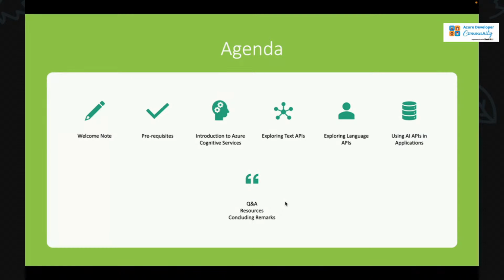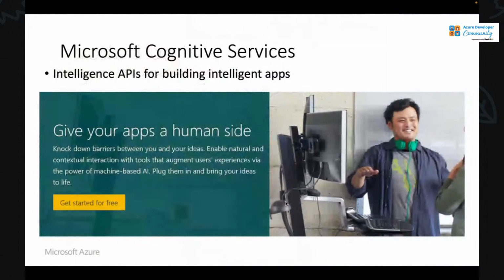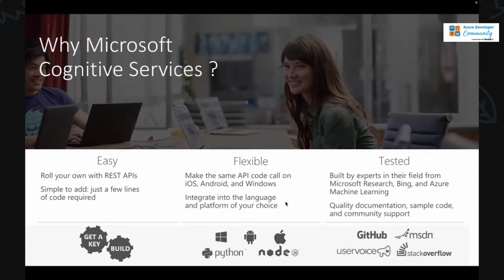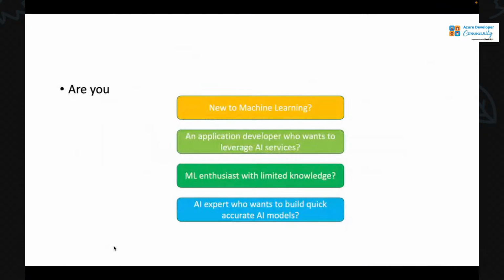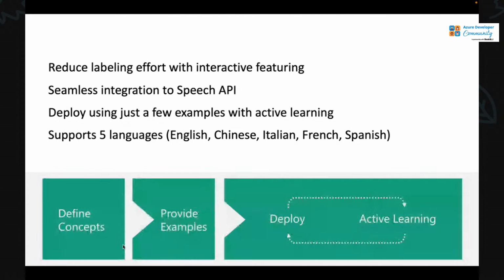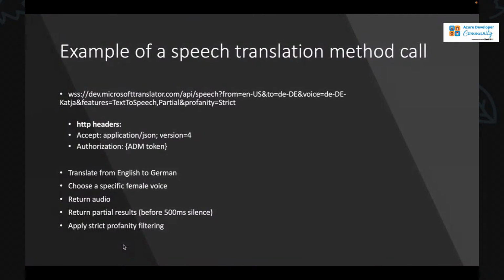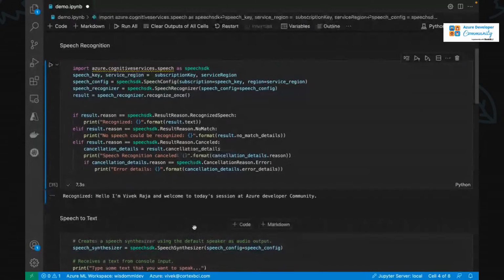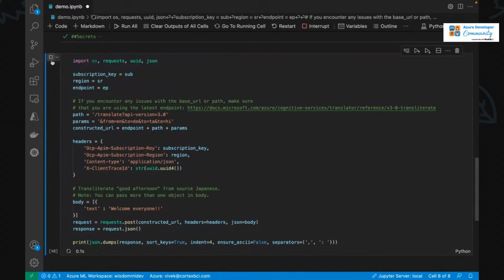Deep Dive Into Azure Cognitive Speech AI Service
Azure Cognitive Services are cloud-based artificial intelligence (AI) services that help you build cognitive intelligence into your applications. They are available as REST APIs, client library SDKs, and user interfaces. You can add cognitive features to your applications without having AI or data science skills.